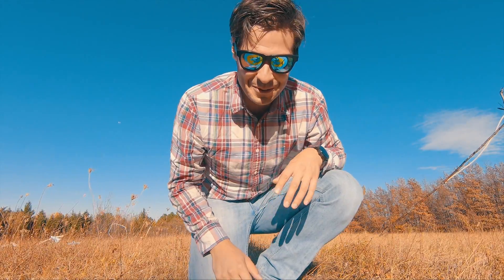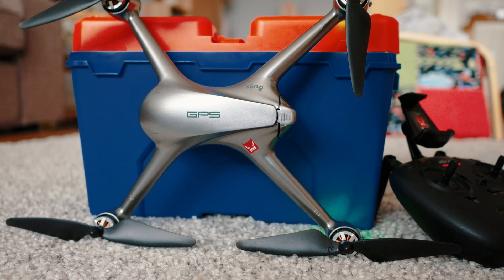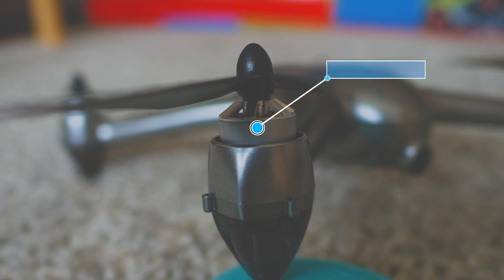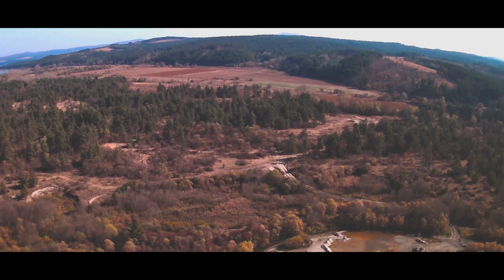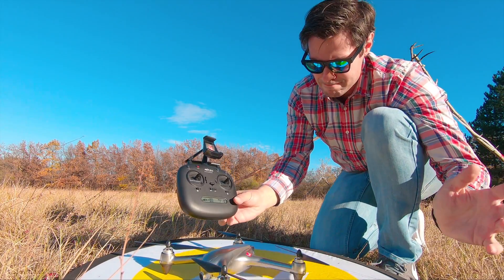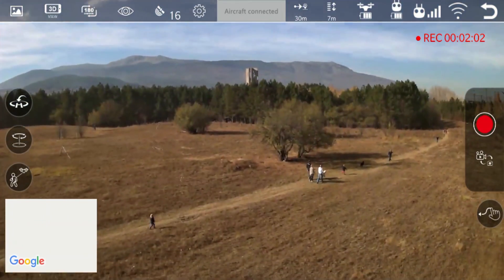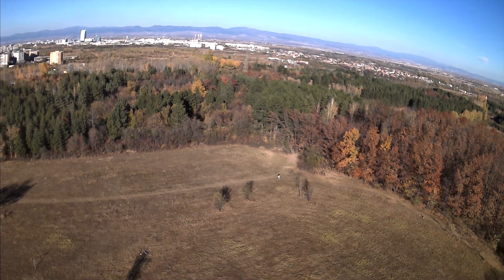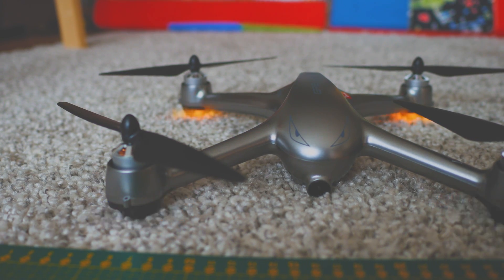MJX Bugs 2 SE: GPS, Good Camera and Outstanding Performance on a Budget (REVIEW)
MJX Bugs 2 SE. Simply awesome!

If you already know a lot for the B2W – keep in mind that the SE is not a big upgrade, but if you are having a smaller drone, or the older Bugs 3 – the 2 SE is certainly a serious step up!

The silver paint looks nicer, and the build quality feels solid. No cracking noises, and seems to be lighter, and I have the feeling it may be quite shock resistant.
Propellers are self tightening, and the first set have been factory mounted.
The hardware is in fact pretty good. We mentioned the powerful brushless motors – you will count on a lot of thrust, and fast speeds, and it is extremely well responding to the transmitter controls. There’s also GPS, altitude hold function, 6-axis gyroscope – that all means that equipment is there to support the right level of steadiness and to release the quality of the camera… Indeed – an onboard camera is available – the sensor is 2 megapixel, so the 8 megapixel photos are interpolated. The video is running at 25 fps – a rather cinematic frame rate, and of course the lack of electronic or optical image stabilization means that quality won’t be superb.

The transmitter has very good telemetry and will keep you informed about the GPS transponders it is connected to. Should you prefer to fly without GPS and have better manual control – takes just a button slide. The 1800mah Li-po battery will be good for up to 18 minutes of flight time, and in my testing it was more like 12 to 15 minutes, but that still is very good achievement!
MJX have significantly improved the smartphone APP experience – the Bugs Go app has now integration for all their BUGS drones that support camera and telemetry, and there are plenty of cool features – follow function, limit adjustments, fine tuning for some of the features and – even waypoints. Cool thing is that while the drone follows the waypoints, you can still adjust the height, and you can recall the operation at any time. And using waypoints you may plan the flight and not even use the transmitter for as long as the drone follows the path.
My personal feeling is that the Bugs 2 SE is having the best responsiveness and flight performance among all the models released by MJX this year – and I liked it better than both the bugs 3 Pro and 5W.

Control distance is shorter than the predecessor – I managed to fly 500 meters away from the takeoff point before losing connection. The 5G FPV signal shown on the phone disappeared at around 350 meters – and lasted a bit more than what MJX are promising.

It certainly is not a serious photography device, but does pretty well what it is supposed to. I think SIMPLICITY is prioritized to the maximum here – simple, but yet, good looking design. Color choice is interesting and makes it stand out among other drones.

🎵 Music used in this video:

NOWË - Money
Ikson - You & Me
theepicmixer - Time travel 101
Panuma - SKIN

٩(-̮̮̃•̃) ۶